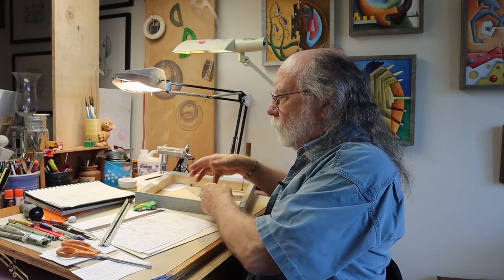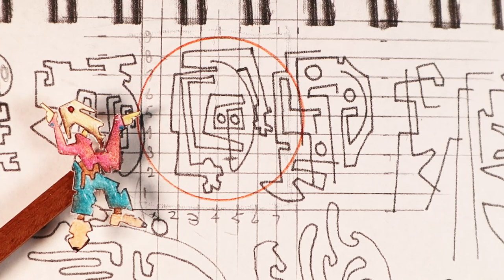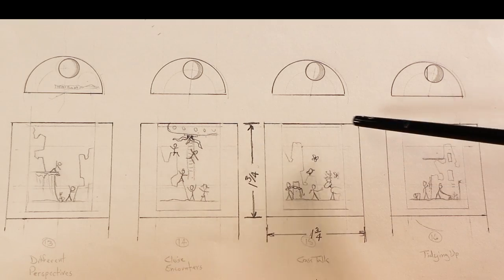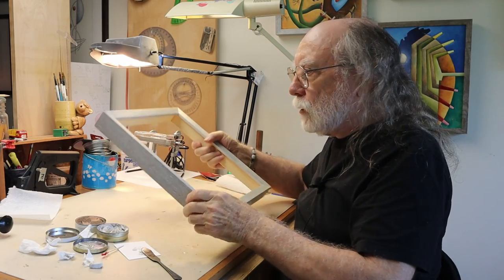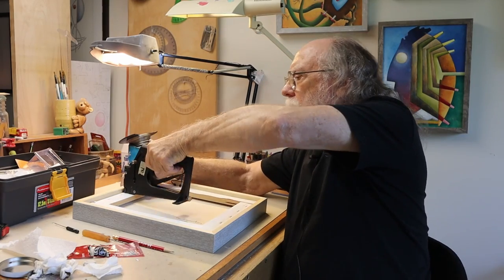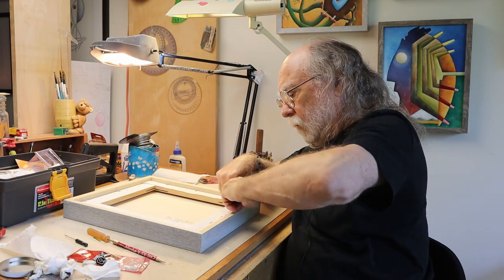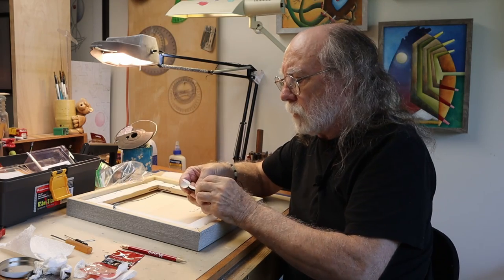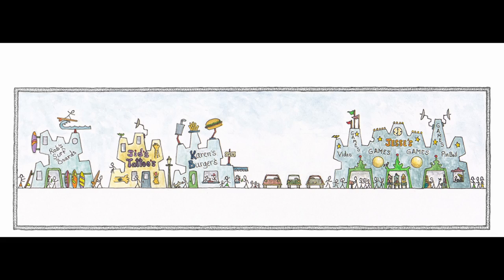Designing an Art Book, Ep 38 - Painting #29 of 48, Framing, TBT #14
This episode features painting 29 of the 48 primary paintings of the "24 Album Covers" ArtStory book, ‘Up Above’, 14 x 11 inch, oil on canvas. Also included in this Episode 38 is updated design layout for the story text pages and picture framing fitting for a painting.
Plus TBT (Throw Back Thursday) segment highlighting the Sept2, Slide #14 from ‘The Journey to Ukazoo” ArtStory book (my first self-published Art book).

Overall view of  the “24 Album Cover” book Episode series project is Highlighting the artistic design, writing stories, creating art images, computer applications including learning InDesign & Photoshop, layout for conversion to PDF, and a crowdfunding campaign to help fund the conversion of the self-published ArtStory project to printed form.

The ArtStory book will feature 48 full color images, 77 supporting images, and 24 short story/vignettes within a 9.5 x 9.5, 100 plus page self-published book.

Musical guest for Episode 38

Steve Adams
‘Tubby’

Musical guests for past Episodes:

Episode 37:
Chris Haugen
‘Backwoods BBQ’

Episode 36:
SefChol
‘Orient’

Episode 35:
Kim Cutler
‘Nobody Knows You When You're Down and Out’
an old blues standard from the early 1920’s

Episode 34:
An Jone
‘Cumbia City’©